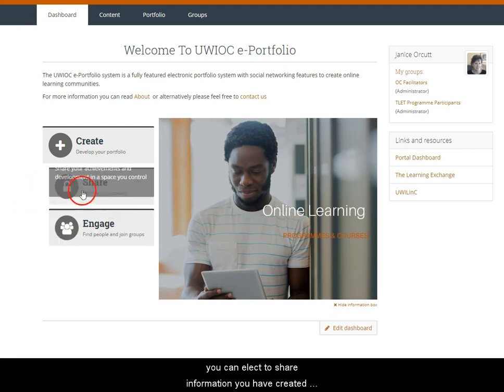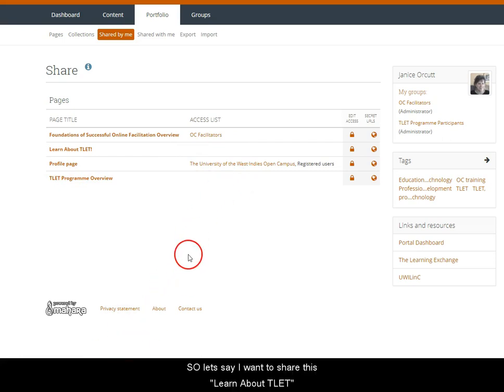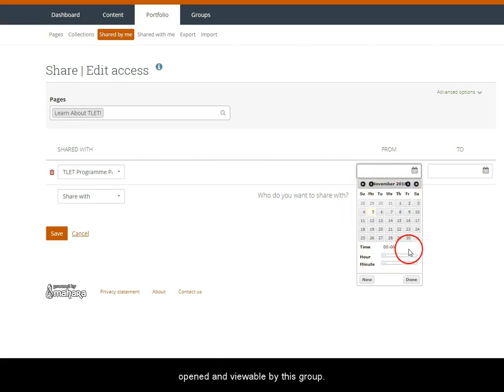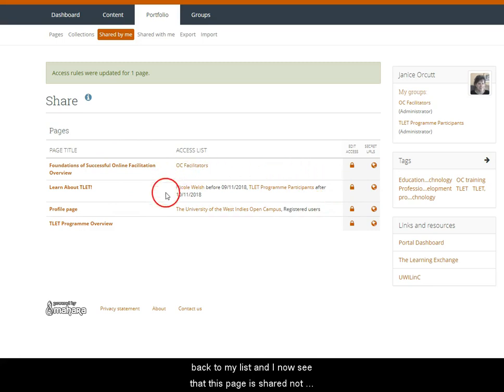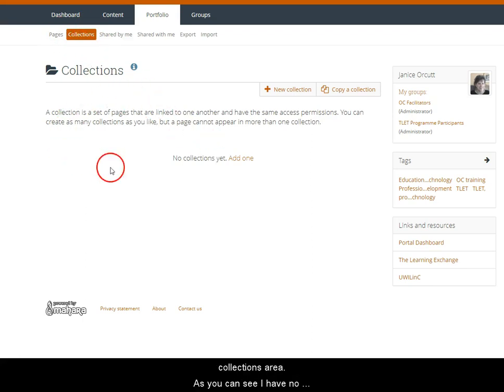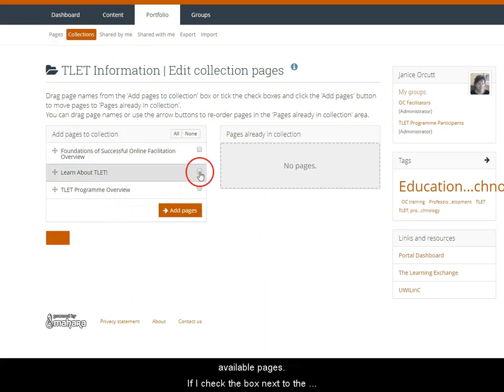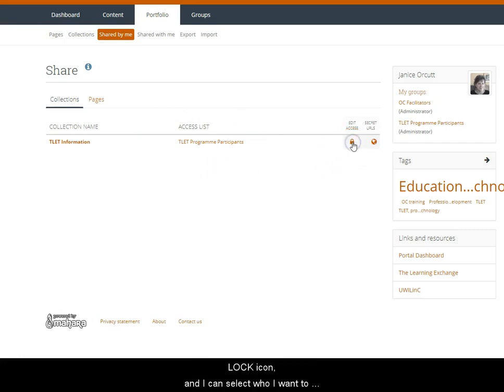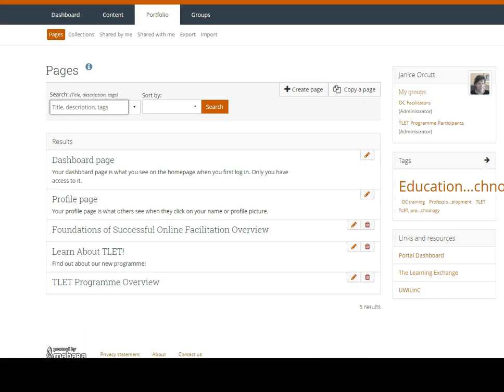Sharing ePortfolio Content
Tutorial on sharing content via ePortfolio pages or collections.